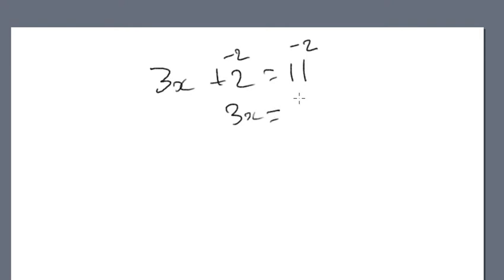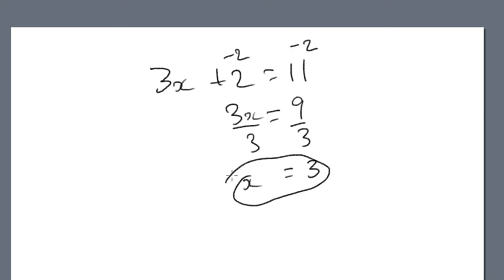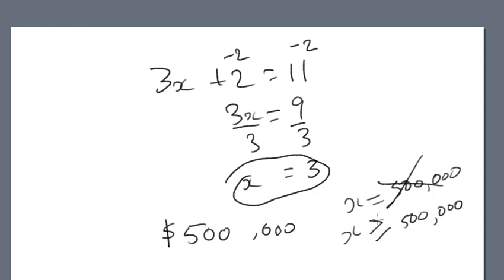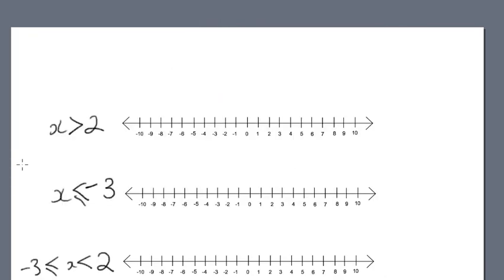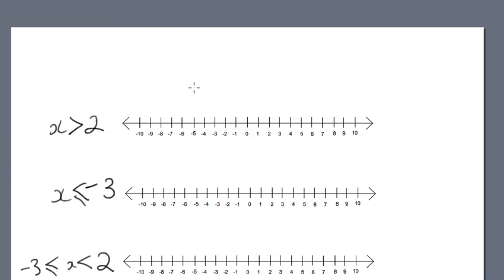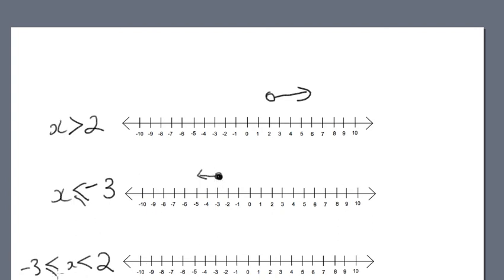inequalities on a numberline